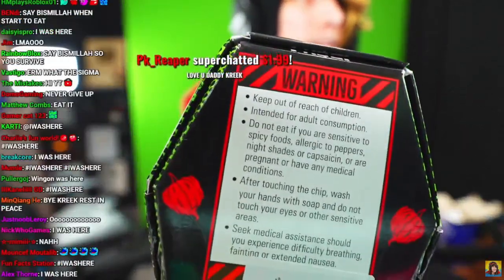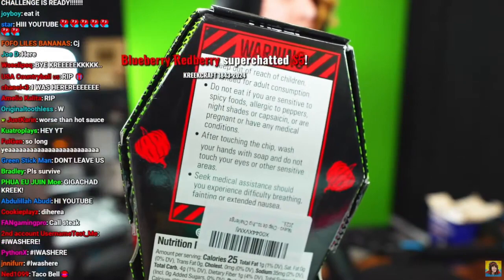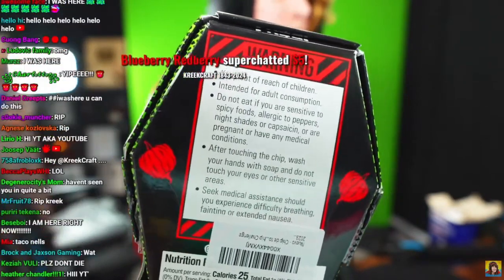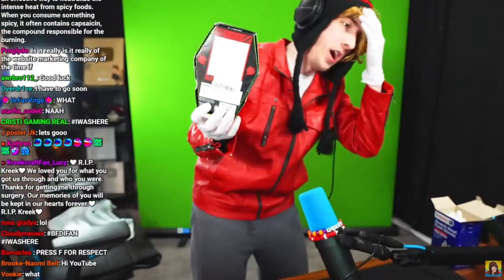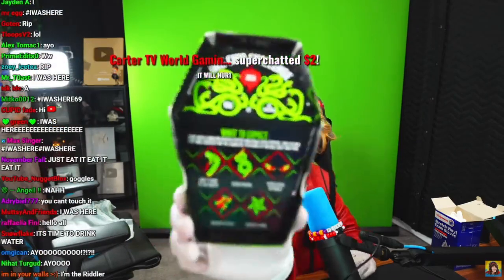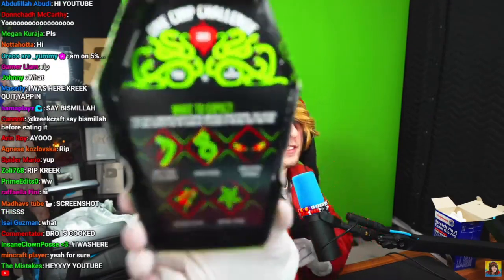KreekCraft Tries The One Chip Challenge On Stream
I make awesome clips of Kreek